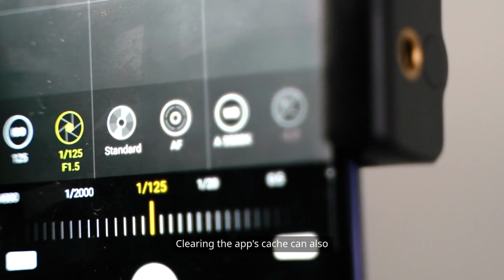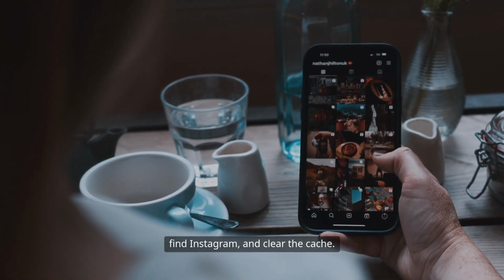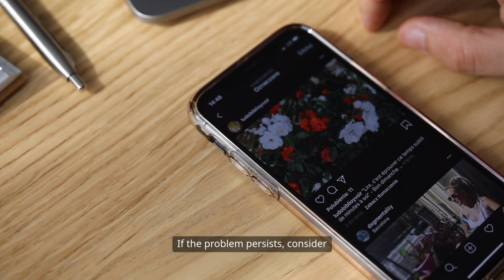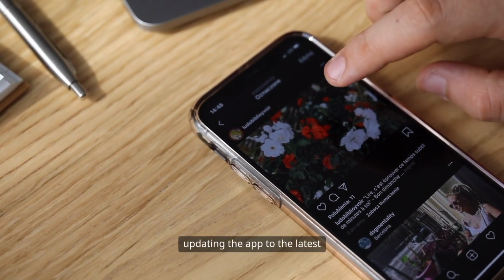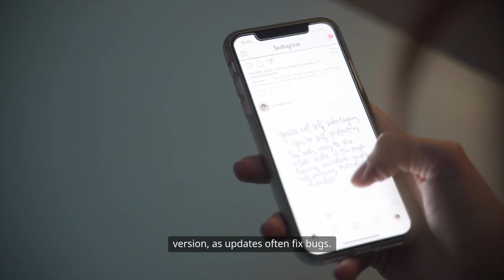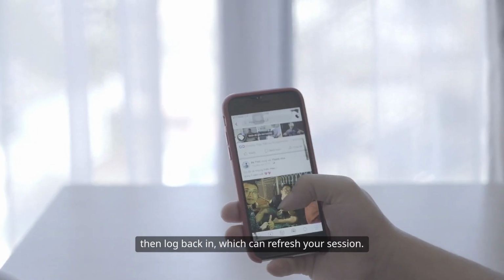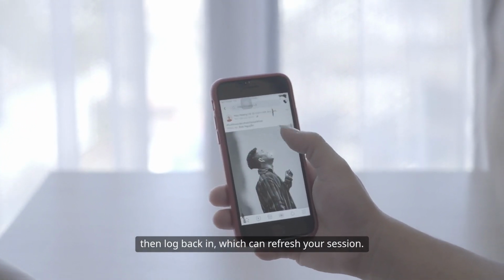How Do I Fix Unknown Network Error on Instagram? | Famety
Struggling with the Unknown Network Error on Instagram? This step-by-step guide will help you troubleshoot the problem and get your Instagram back to normal in no time!

📌 Watch and fix the error now!